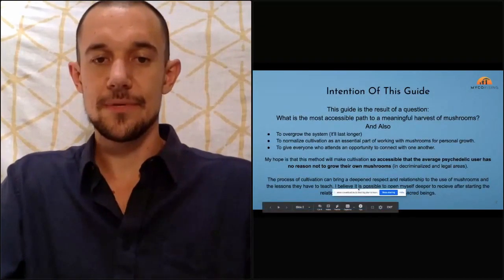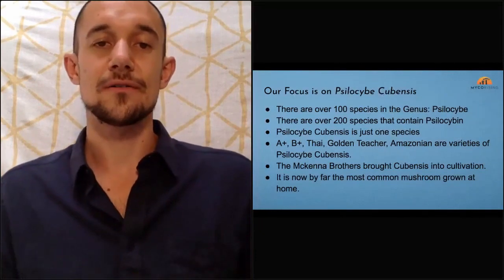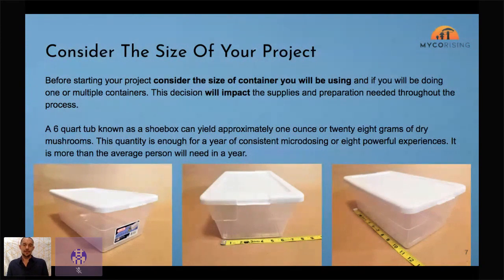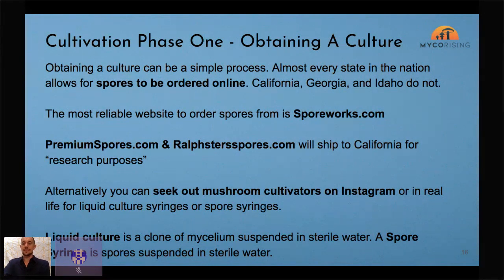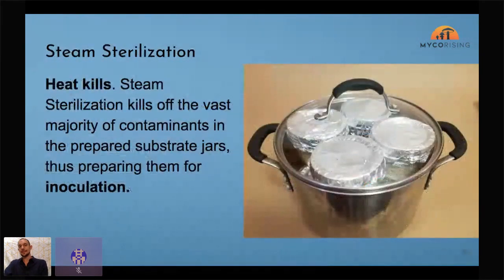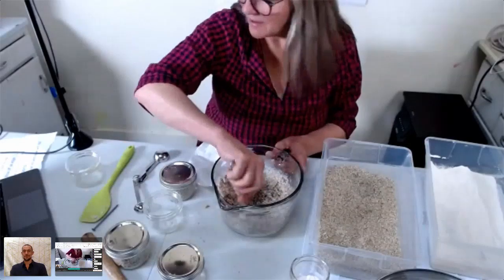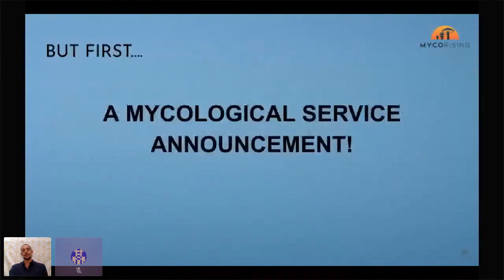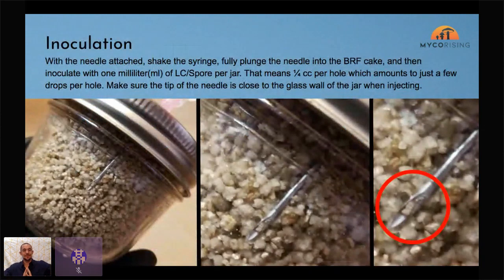Seth Warner - Cultivating A Relationship With Sacred Mushrooms - Mushroom Cultivation Class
A Tribute to Terence McKenna - Celebration of Life and Legacy
Seth Warner gives a Mushroom Cultivation Class
Presented on Apr 25, 2020
Hosted and moderated by the McKenna Academy